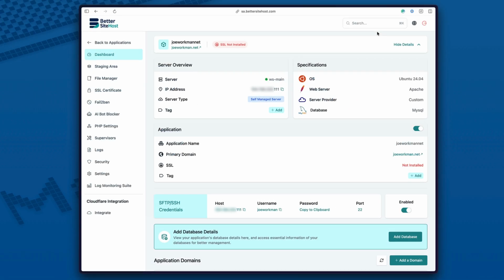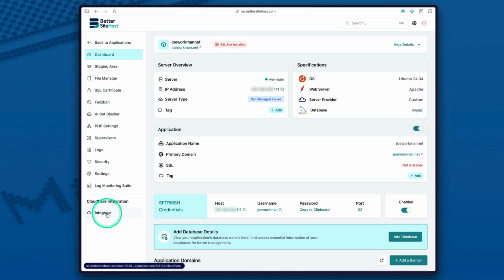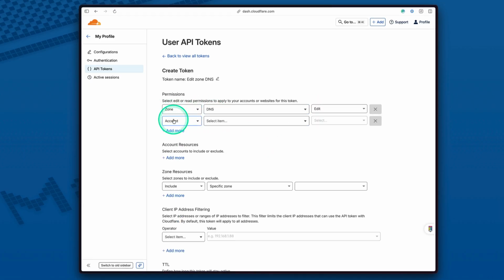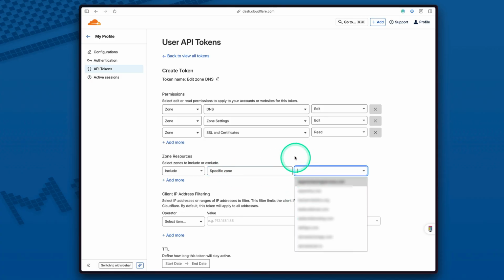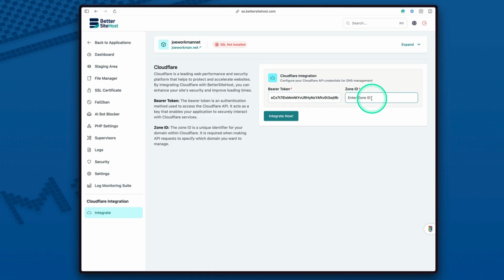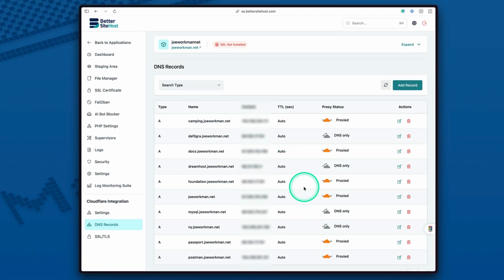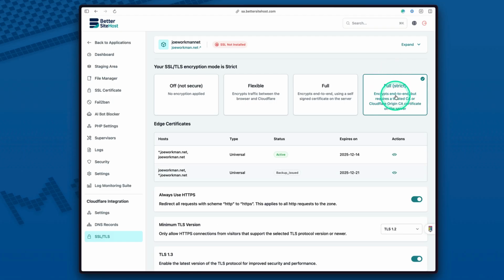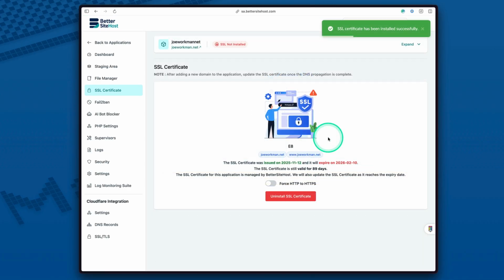How to Integrate Cloudflare with Better Site Host for Easy SSL and DNS Management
Learn how to seamlessly integrate Cloudflare into your Better Site Host dashboard for efficient website management. This video walks you through every step from setup to SSL installation.

How to add Cloudflare integration within the Better Site Host application panel
Generating a Cloudflare API bearer token and Zone ID
Configuring DNS settings directly from the Better Site Host dashboard
Managing SSL and TLS settings for secure connections
Installing and forcing automatic SSL for full HTTPS coverage